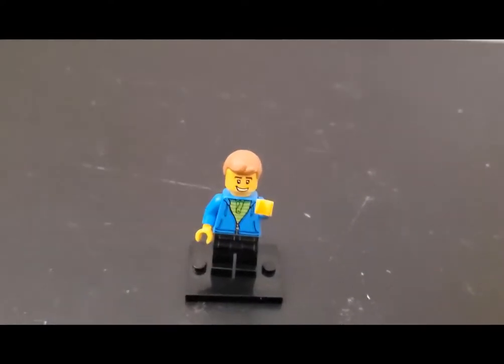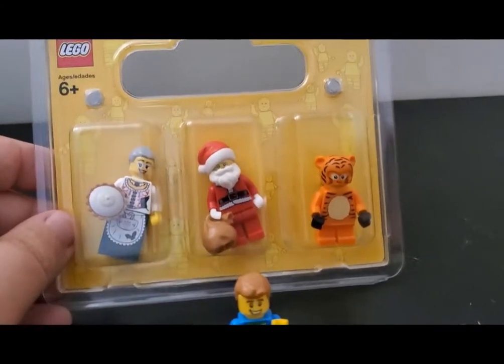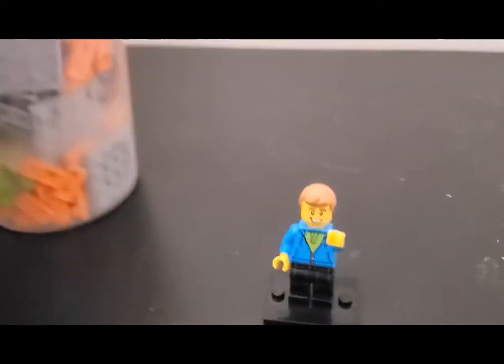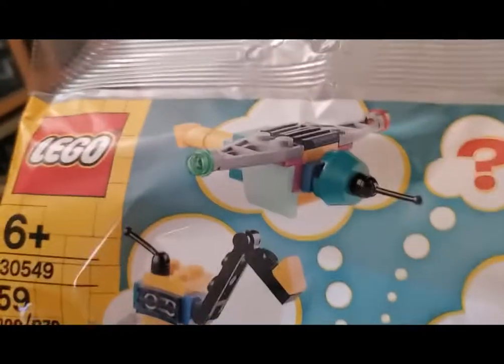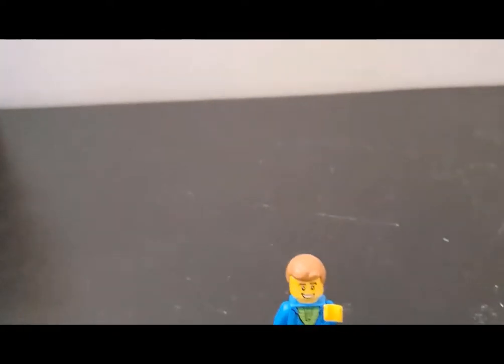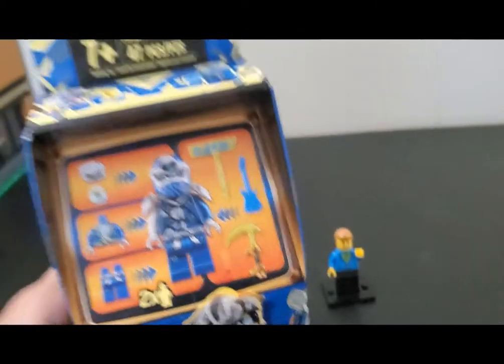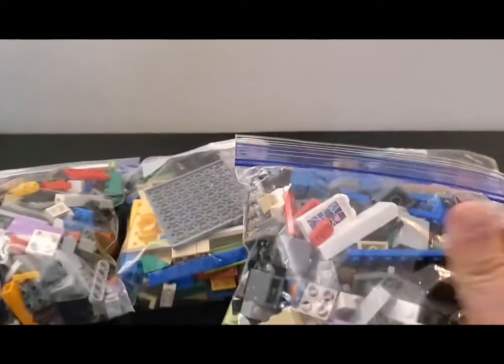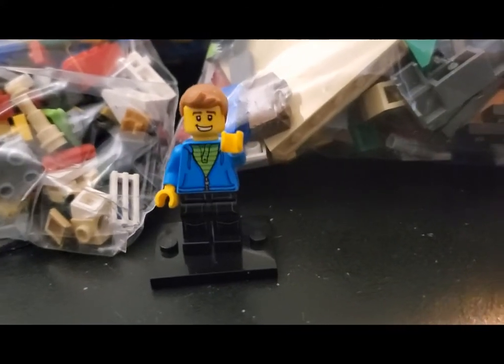Lego Haul: PAB @ Lego Store & A FB MarketPlace Purchase! 10/25/2020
In this Lego Haul update, I show my most recent lego store pick-a-brick haul of 3 cups of random sorts, plus a really awesome Facebook Marketplace sale that I picked up by chance as well!